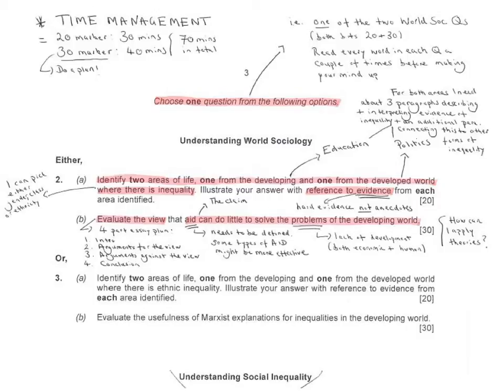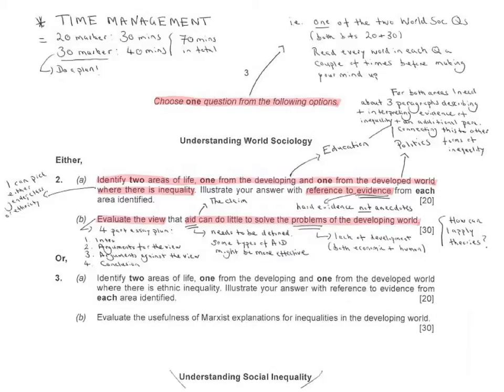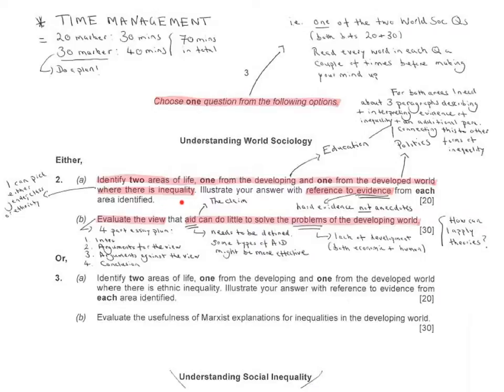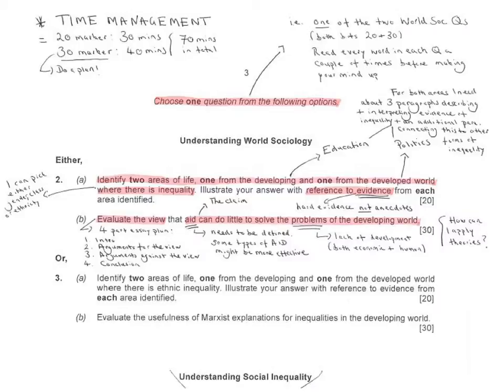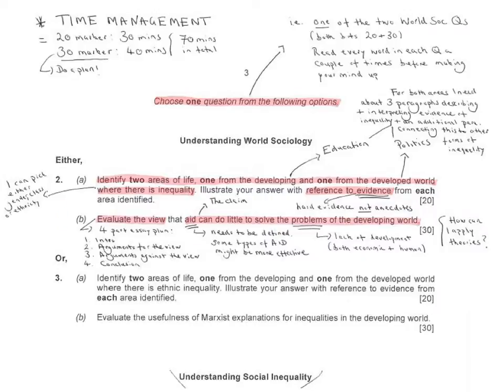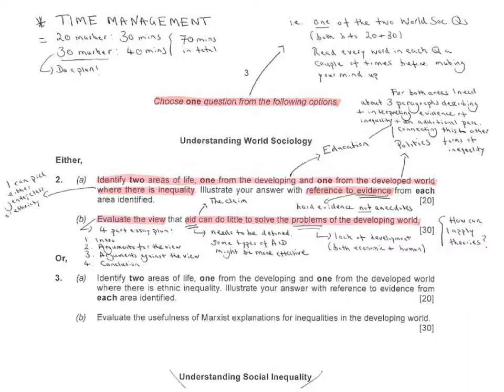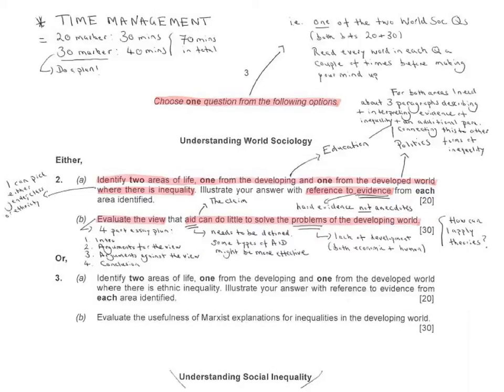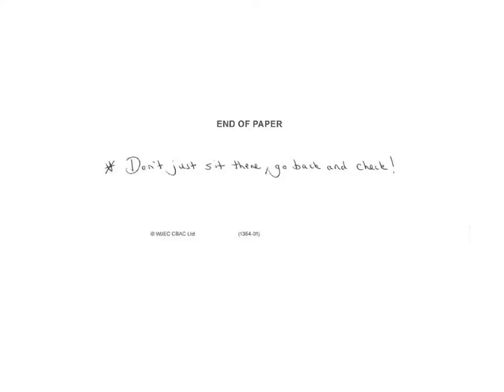SY4 - What I THINK when I tackle the exam paper (part 2)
This screencast models the thought processes you should go through when tackling the second section (World SociologyS) of the SY4 A2 Sociology exam paper (WJEC).